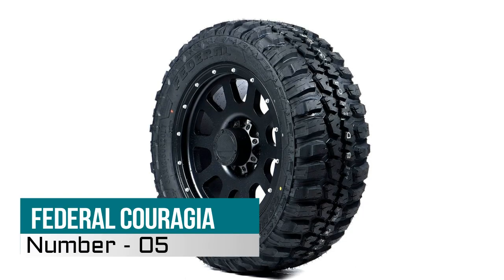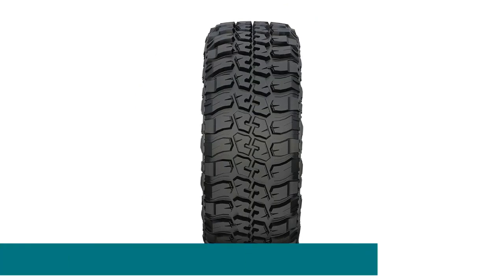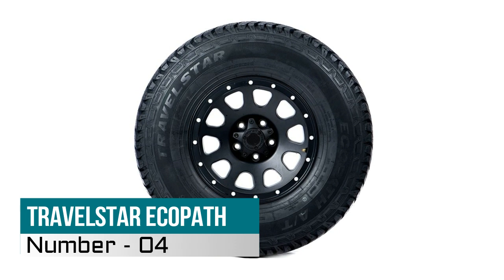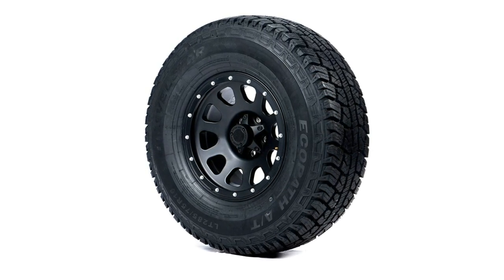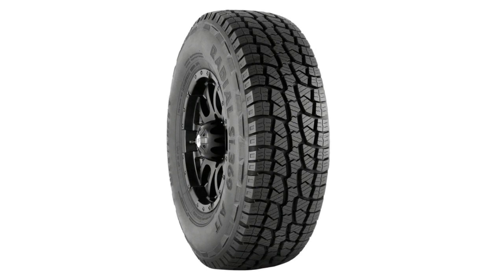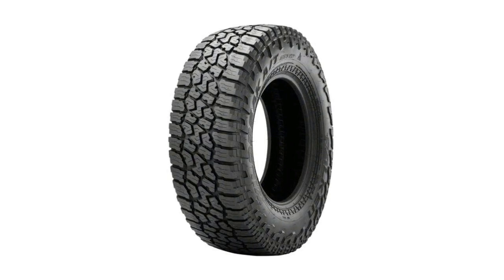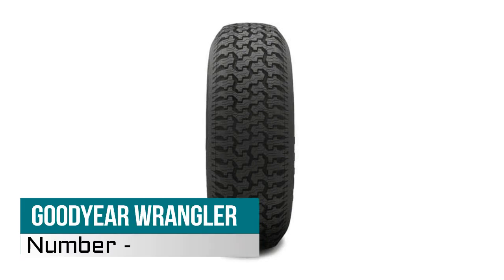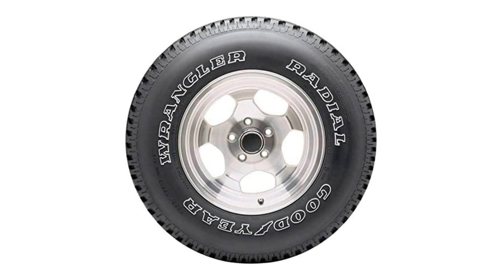5 Best All Terrain Truck Tire (Buying Guide)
The Best All Terrain Truck Tire will be noisy with lots of humming on the highway. They don't have the dry road grip of all-season tires. Those tires are designed keeping in mind the needs of drivers who are looking to take their SUVs and pickup trucks in rugged and rocky landscapes that feature sharp inclines and steep slopes

Here Are The Top 5 Best All Terrain Truck Tire :

1.Goodyear Wrangler Radial Tire
[paid link]

2.Falken Wildpeak AT3W all Terrain Radial Tire
[paid link]

3.WESTLAKE ATERRAIN-All-Season-Radia
[paid link]

4.Travelstar EcoPath A/T All- Terrain Radial Tire
[paid link]

5.Federal Couragia Terrain Tire
[paid link]